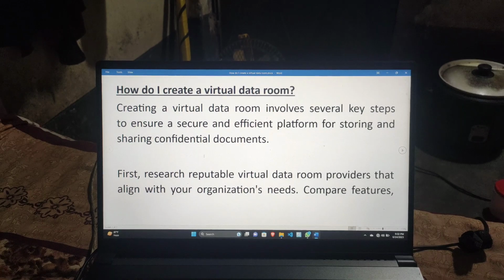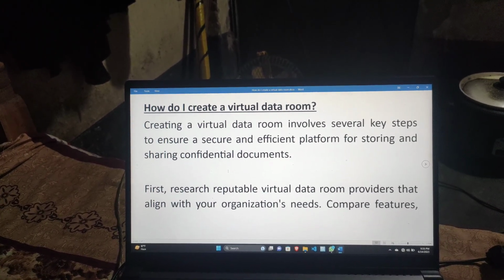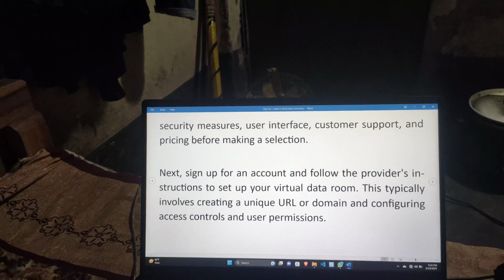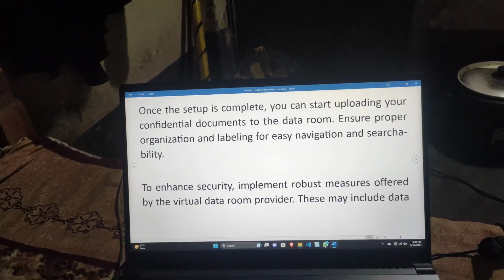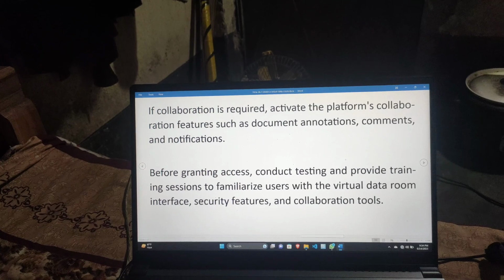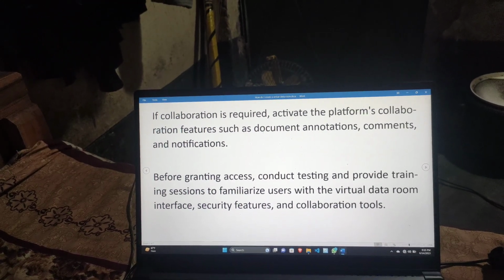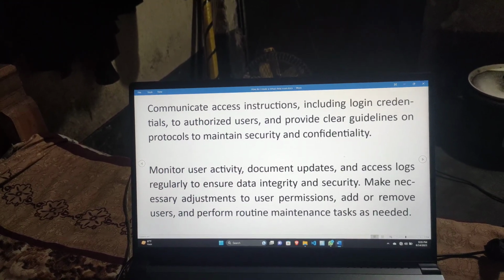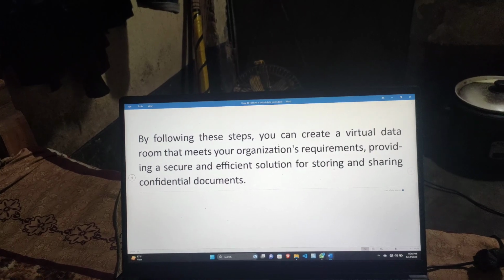Creating a Virtual Data Room: A Step-by-Step Guide for Secure Document Management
Creating a Virtual Data Room: Khan Tec Channel

Discover the essential steps to create your own virtual data room and ensure secure document management in this comprehensive guide.